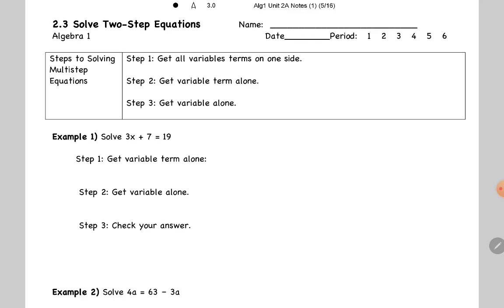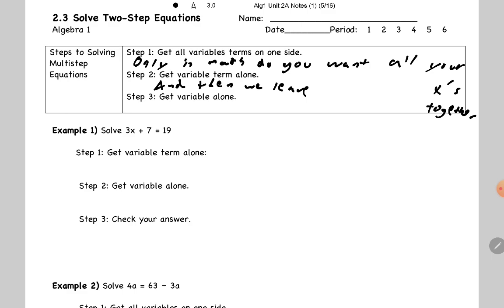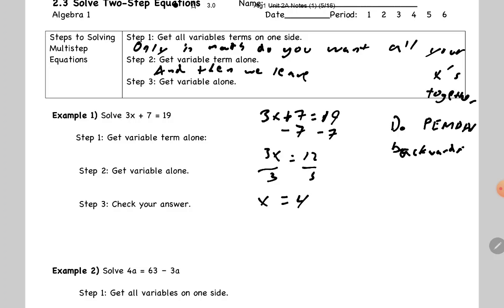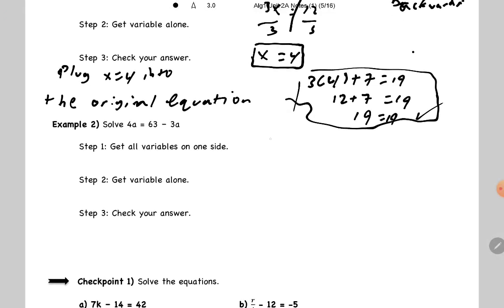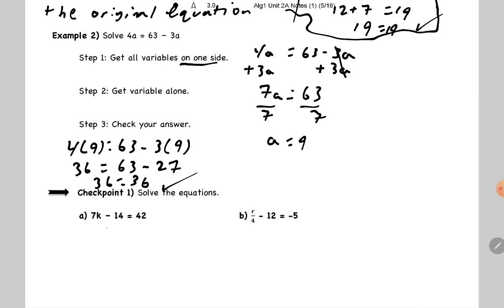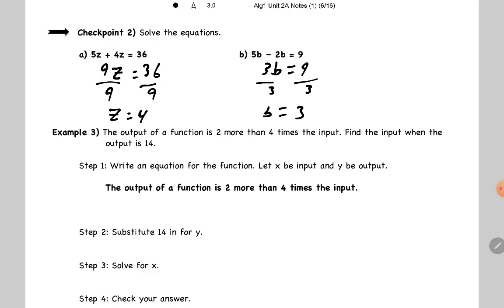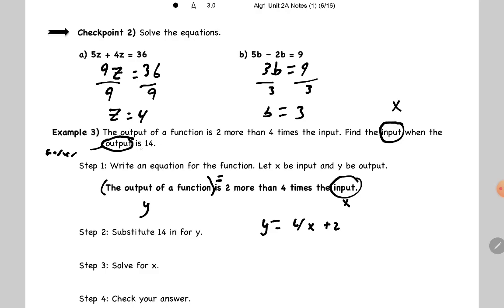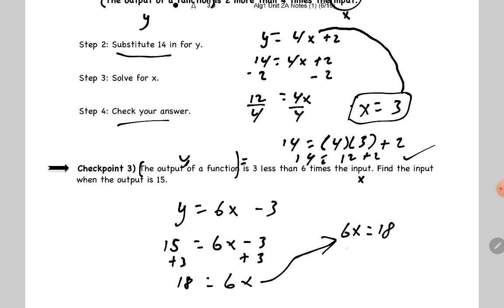algebra I unit 2.3 solve two step equations